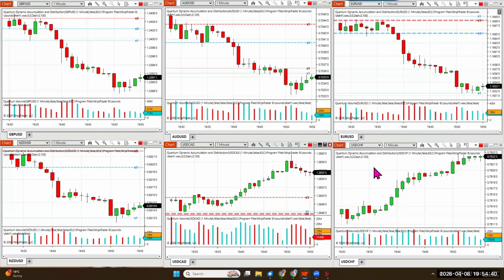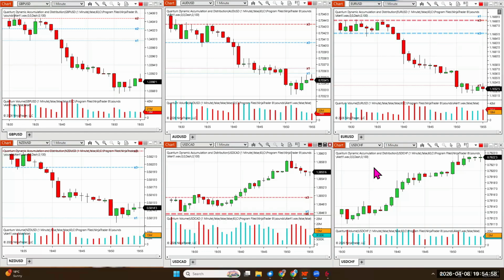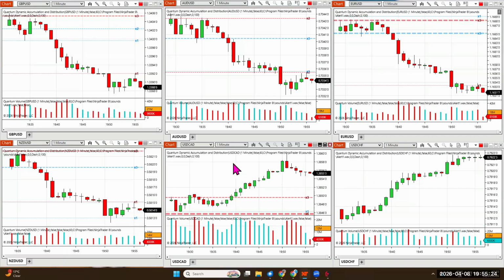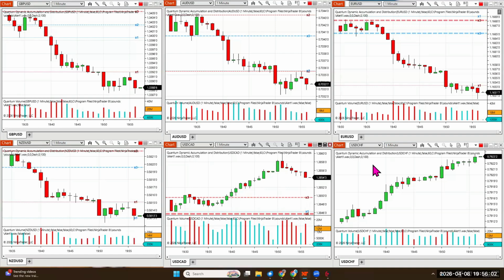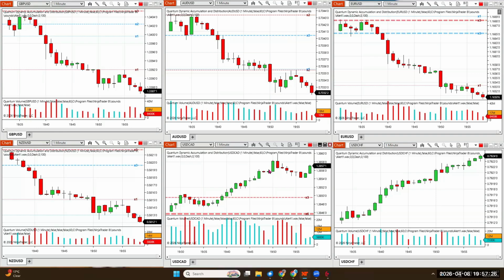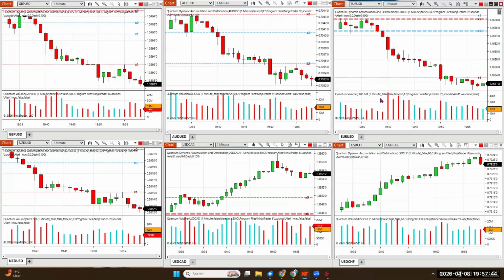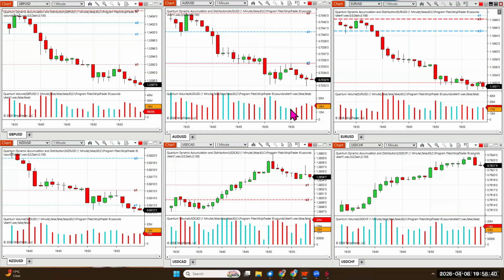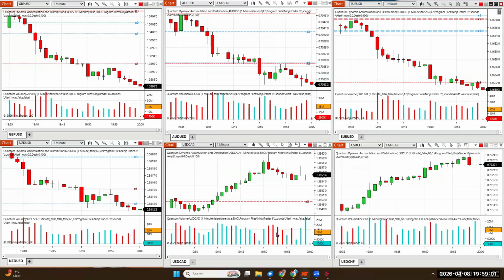Making sense of the currency markets using simple, straightforward set ups like this!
A livestream event where we analyze the markets using volume price analysis.